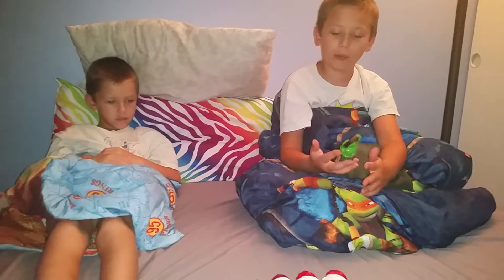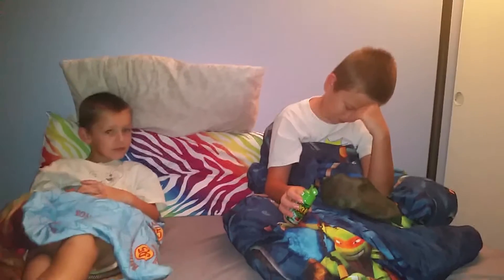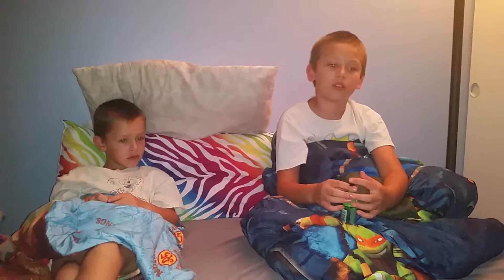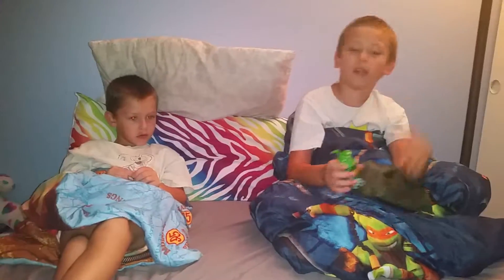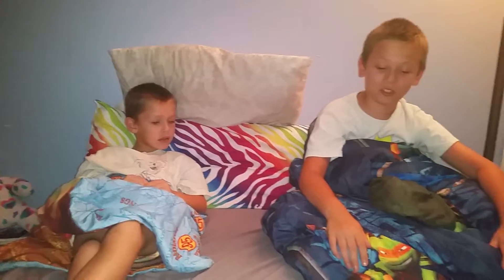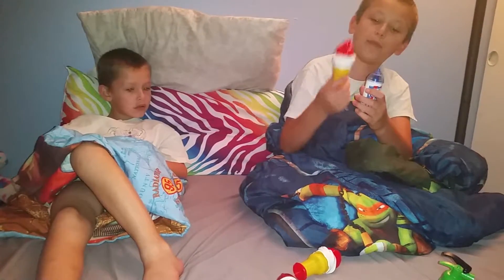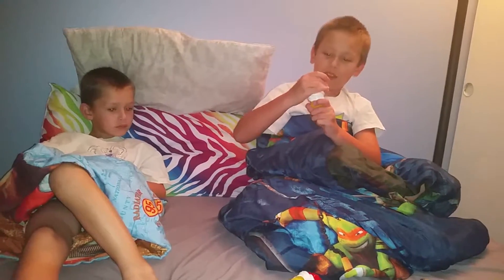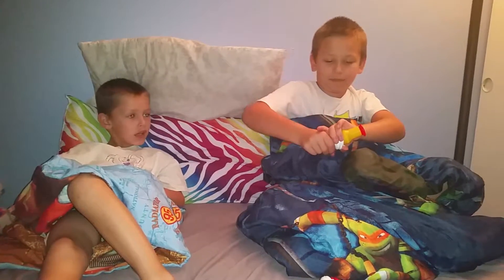Trying the candy from Wildwood